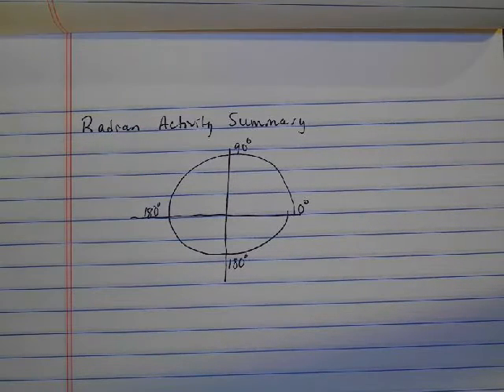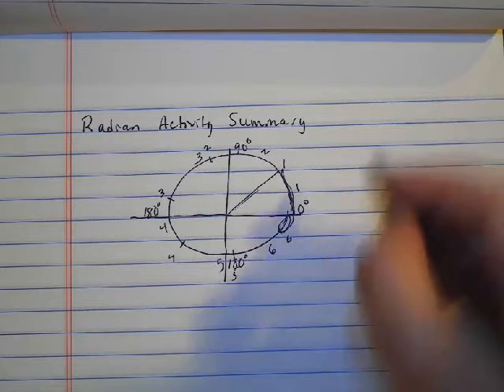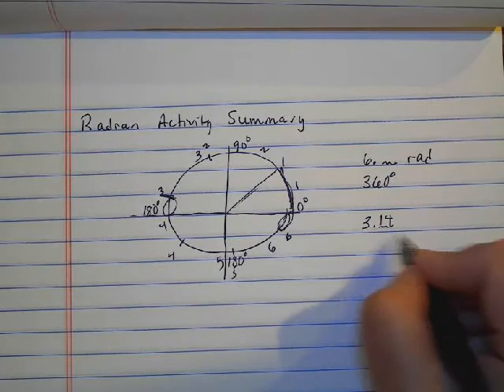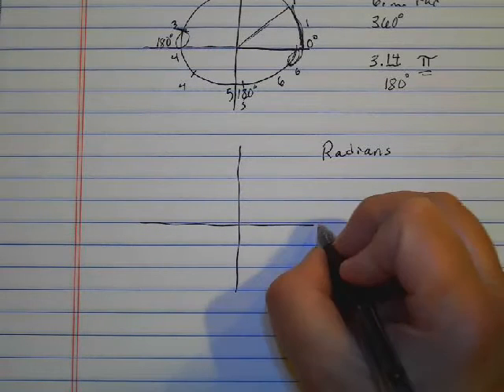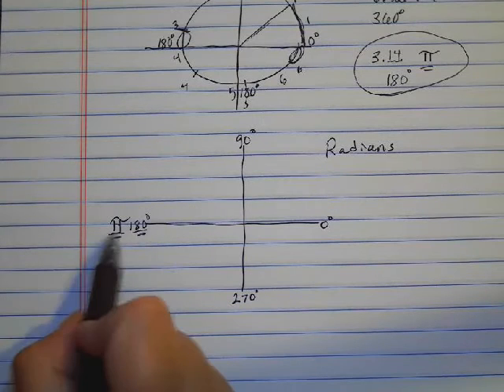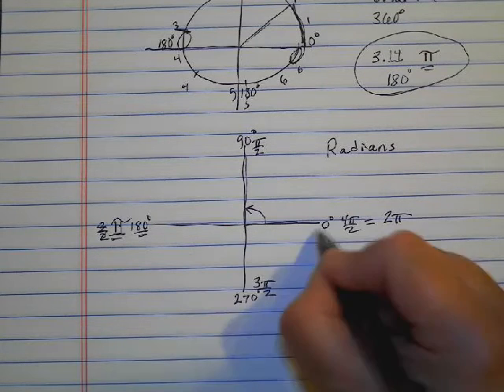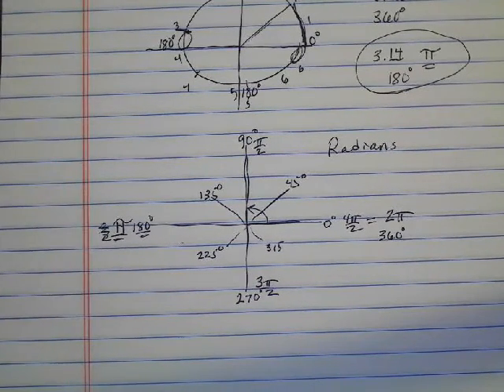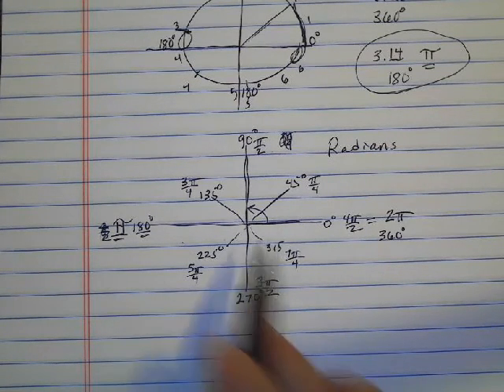1 1 summary radian activity 3